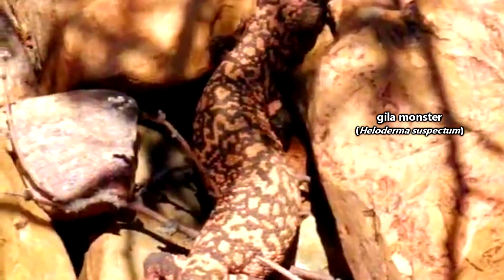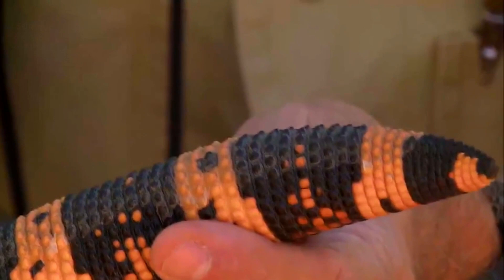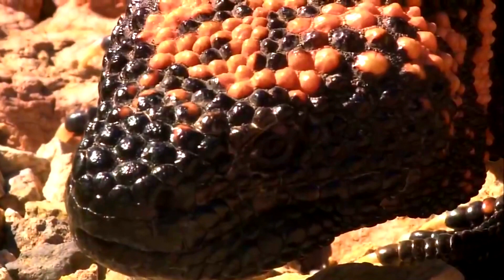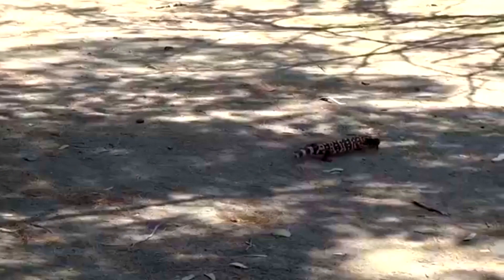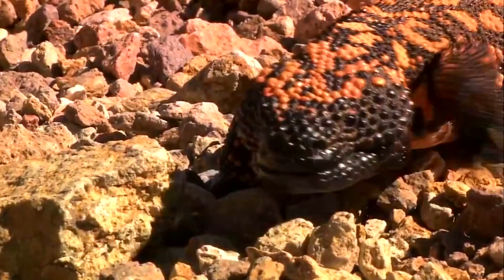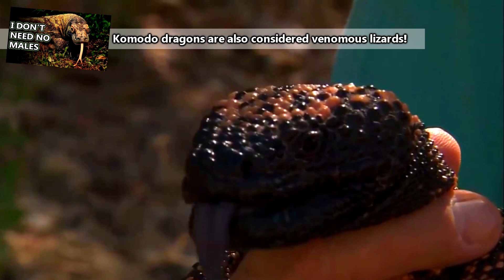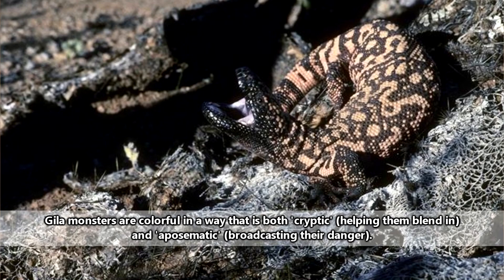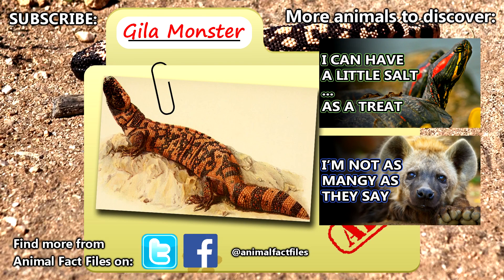Gila Monster facts: lizards with venom | Animal Fact Files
Gila monsters are the largest native lizards living in the United States. They're also known as some of the only lizards in the world who are venomous, but they don't use this venom for catching prey. Gila monsters are generally considered sluggish animals and may spend months without eating. This is because they're really good at storing energy! Gila monsters live in burrows going so far as to lay their eggs inside of them.

Scientific Name: Heloderma suspectum
Range: southwestern US and northwestern Mexico
Size: 16.7 inches (425mm); 1.3 pounds (600g)
Diet: vertebrate eggs and nestlings
Lifespan: 20+ years